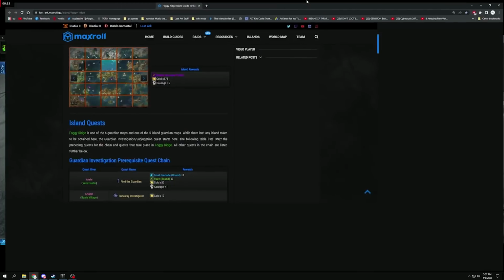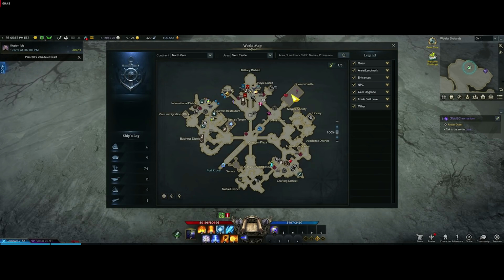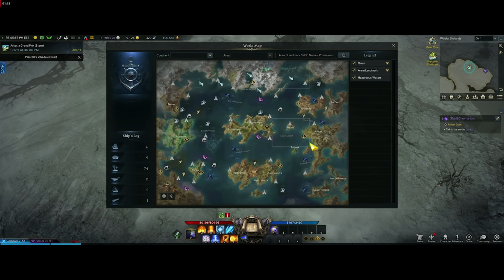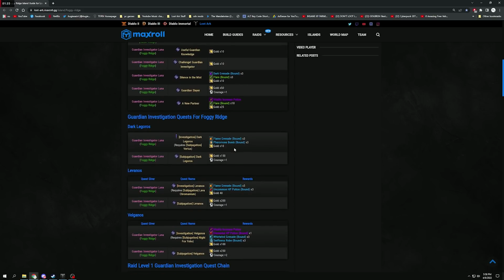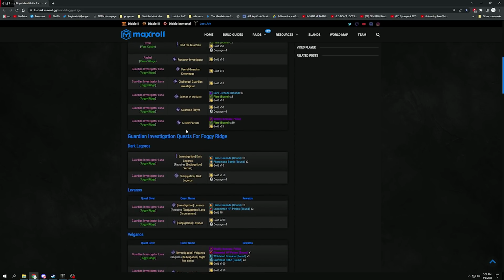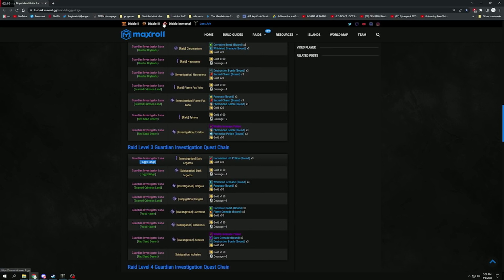Lost Ark Quick and Easy 4k+ Gold ~Hidden Guardian Quest Chain~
Hey guys just quick heads up and guide on some very easy gold to be had in Lost Ark any where from 1-5k+ depending on where you are up to in the Tiers so how much of the actual quest you can actually do.

Music Used in this Vid:
Background: